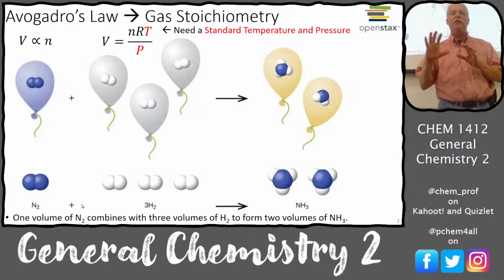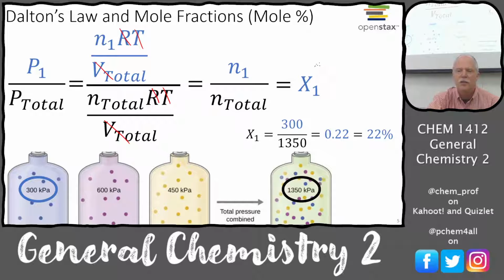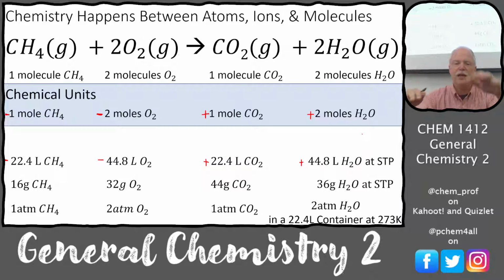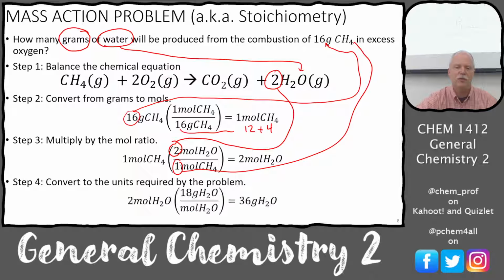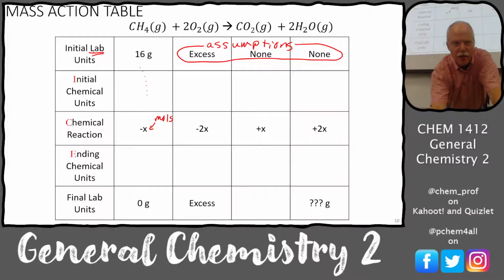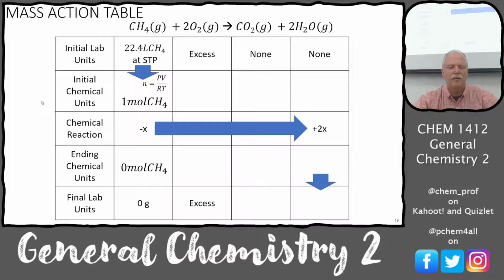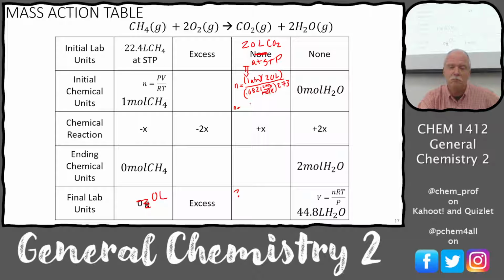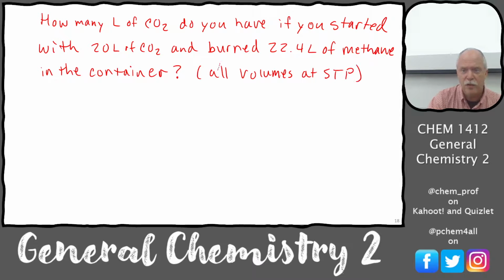L03 Dalton's Law, Mole Fractions, Lab Units, and Mass Action 1412 22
In this video I quickly cover Dalton's Law of partial pressures. I relate this to mole fraction. Then we shift gears and begin a review of stoichiometry using the ideal gas law to convert LAB UNITS of V, T, P, and g into CHEMISTRY UNITS of mols. Chemistry takes place between specific atoms, ions, and molecules, which are counted in mols.
DW
Background